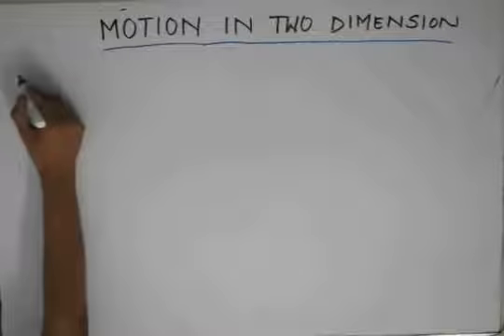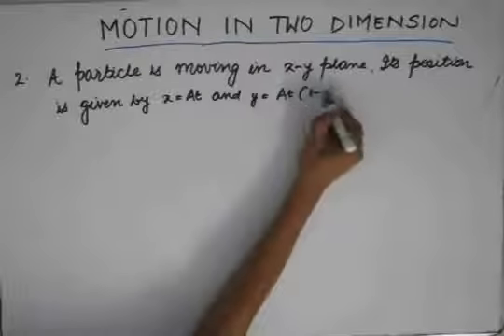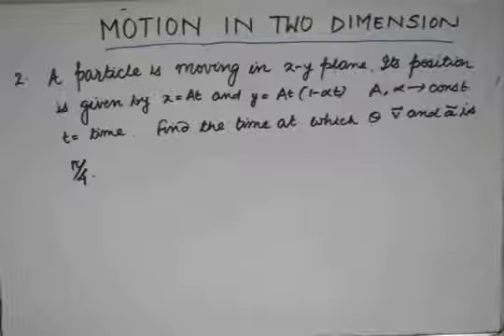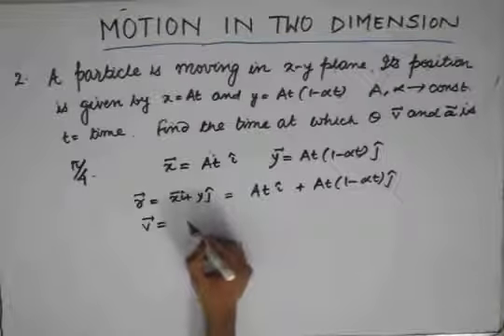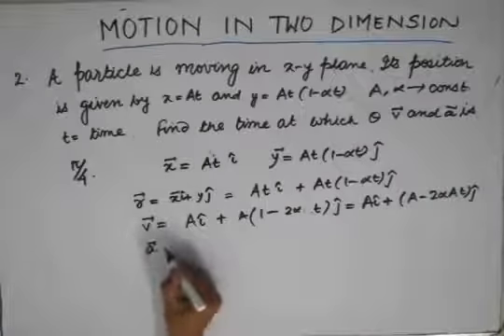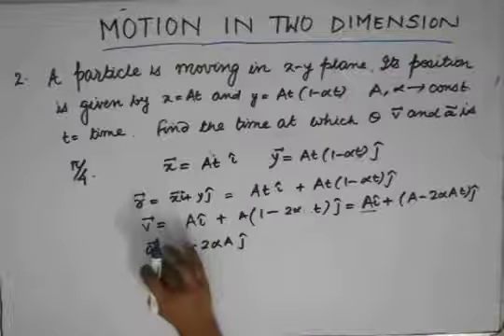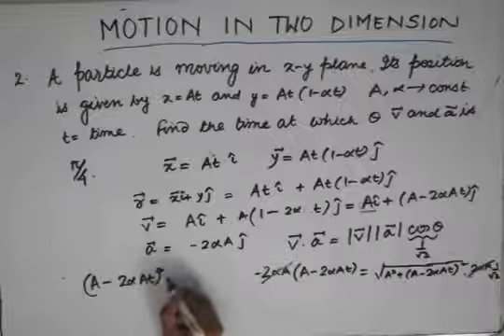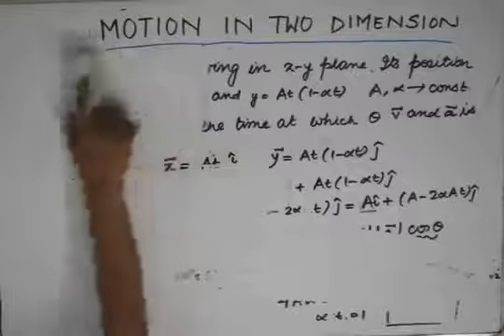Projectile Motion, Lecture 2, IIT JEE Physics (Motion in two dimensions)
This is the second part of the lecture for understanding Projectile Motion in Physics for preparing for JEE, BITS and other engineering exams. The lectures are taught by IITians themselves to help the aspirants. Collegepedia.in is uploading these lectures to help students learn in a better way. Visit collegepedia.in . We are on facebook as well.